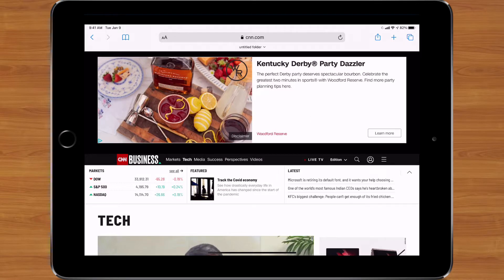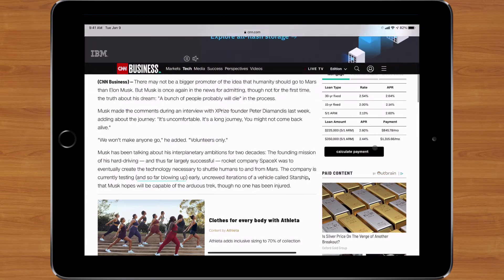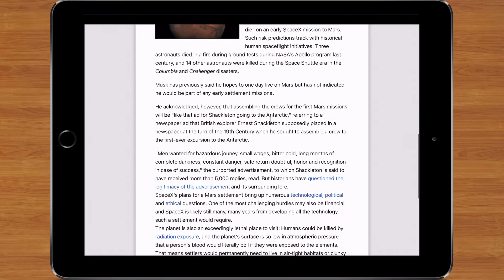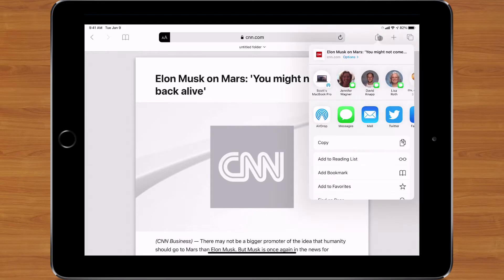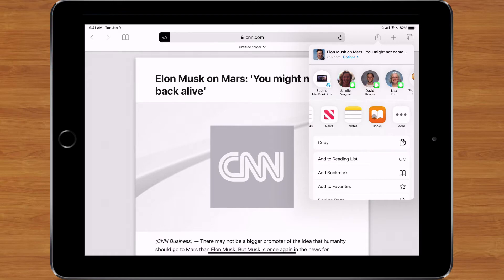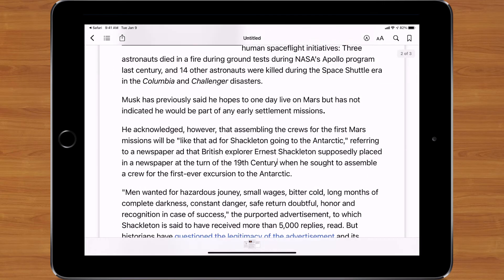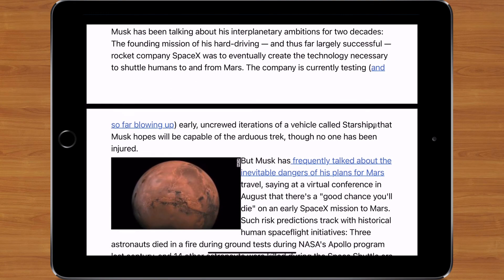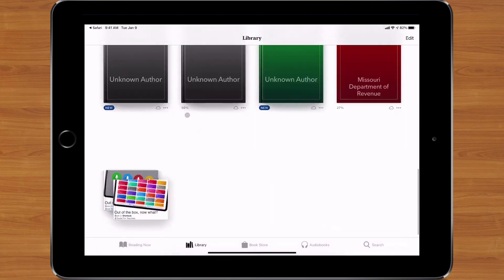Simplify the Web with Reader View in Safari on iPad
Simplify the web by using Reader view in Safari on the iPad to take out the distractions.  I also share my favorite way to export the Reader site as a PDF.